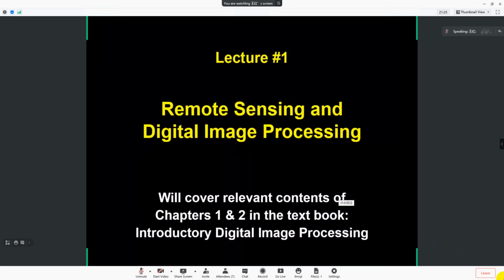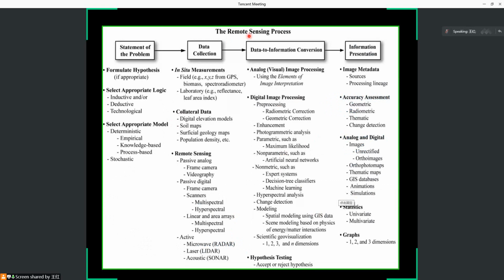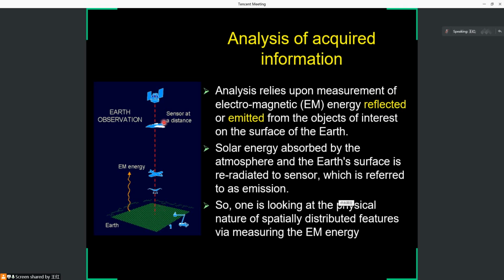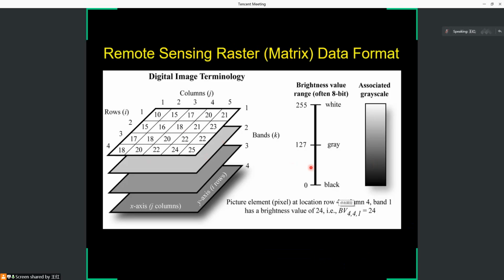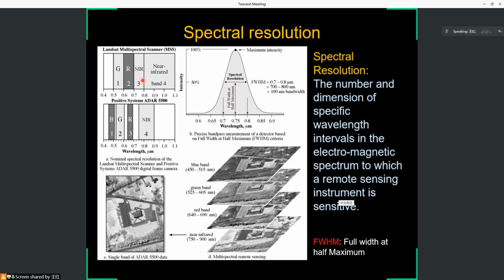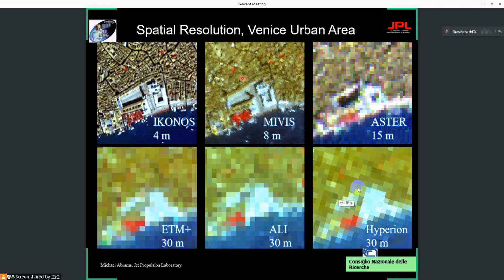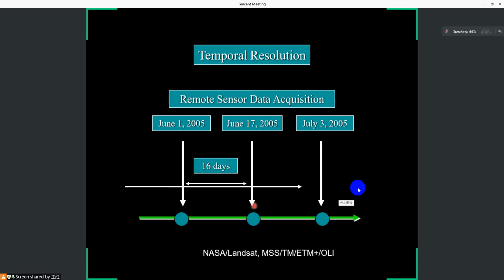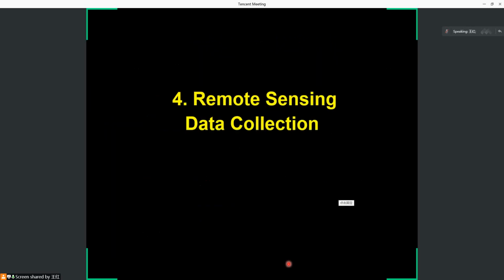Remote Sensing, Electromagnetic radiation, remote sensing data model, and digital image (Pro.红王）— 1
This video is lecture 1  on advanced remote sensing which is provided by teacher Hong Wang (红王）